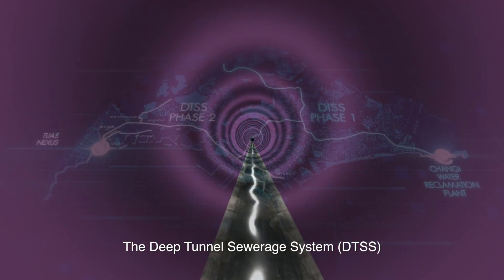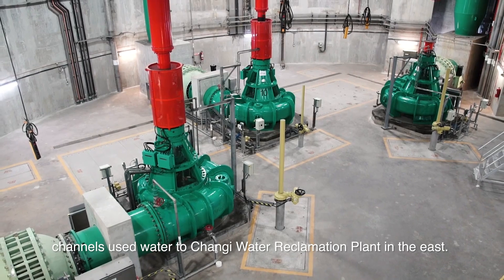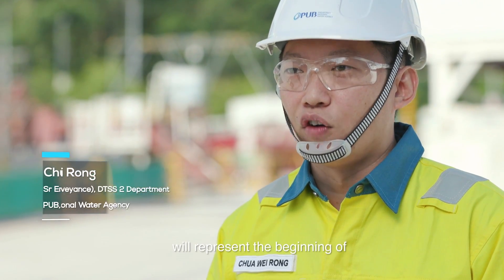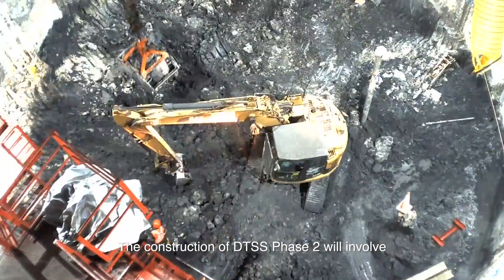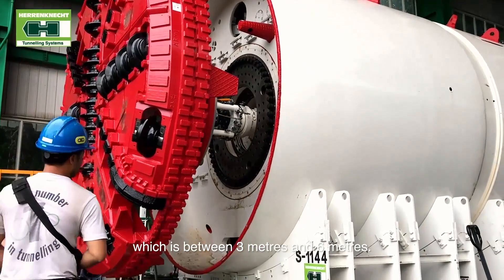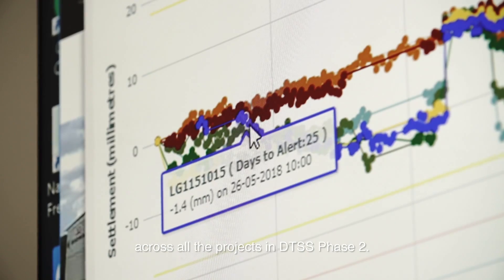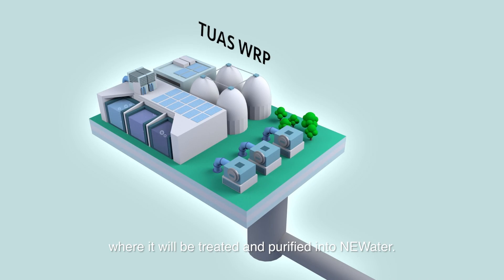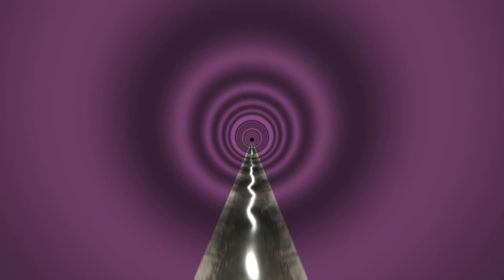Deep Tunnel Sewerage System (DTSS) Phase 2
The Deep Tunnel Sewerage System (DTSS) is Singapore's answer to a world-class used water management system that will protect the environment, public health and water sources. When completed, DTSS - an ambitious $10 billion infrastructure project first conceived 25 years ago - will greatly enhance Singapore’s water sustainability by boosting PUB's capability to reclaim and recycle water in an endless cycle.

A total of 19  Tunnel Boring Machines will be used for the DTSS Phase 2 project, to dig at depths of between 35m and 55m below ground and seabed, to create deep tunnels and link sewers that range from 3m to 6m in diameter.